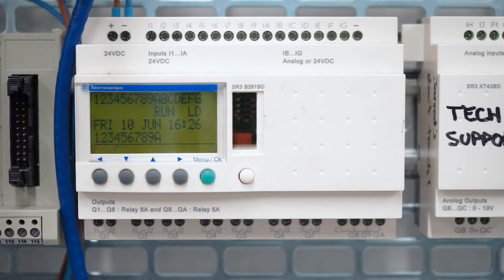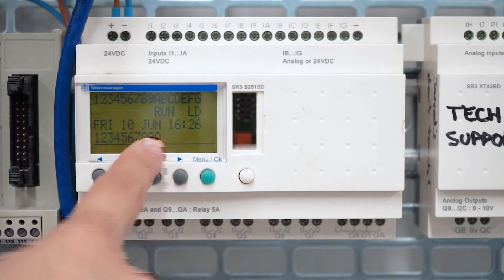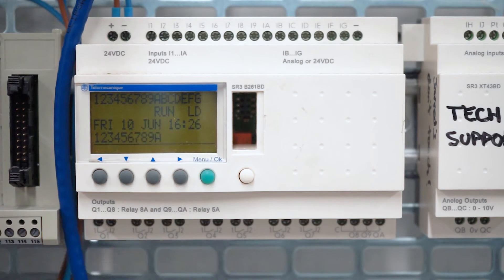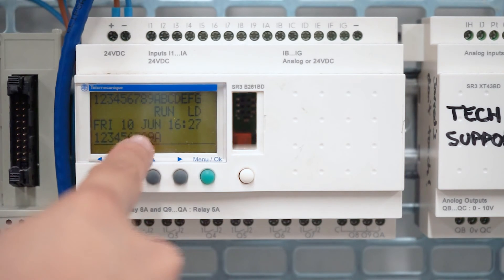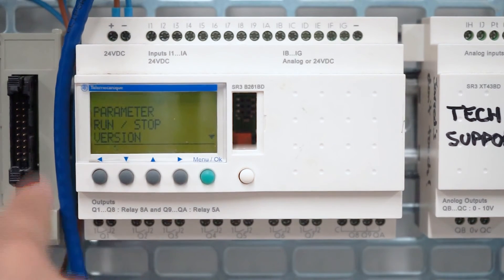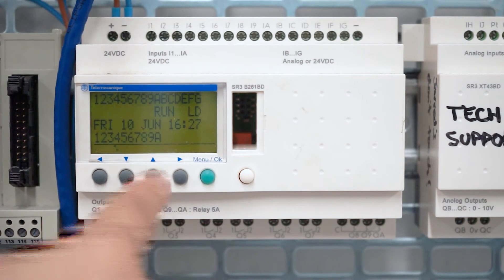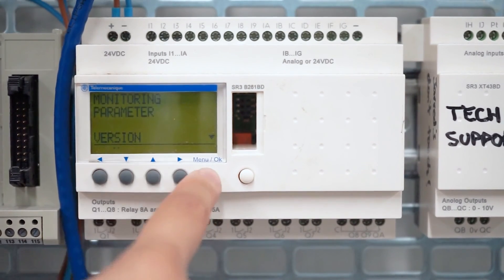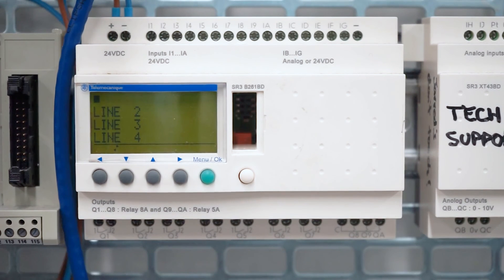How to Program a Zelio Relay & Check Its Firmware Version: Part 1 of 3 | Schneider Electric Support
Welcome to Part 1 of our comprehensive three-part series on programming a Zelio relay using ladder diagram language! In this video, we'll guide you through the initial steps of accessing the programming function directly from the front panel of a Zelio module. We'll also demonstrate how to check the firmware version of your Zelio relay.

Whether you're a beginner or an experienced professional in industrial automation, this tutorial will provide valuable insights into effectively utilizing Zelio relays for your projects.

🔔 Timestamps:
0:17 - Introduction and Overview
0:33 - Programming the Relay from the Front Panel
1:23 - Accessing Programming Options and Empty Program

👋 GET TO KNOW US BETTER